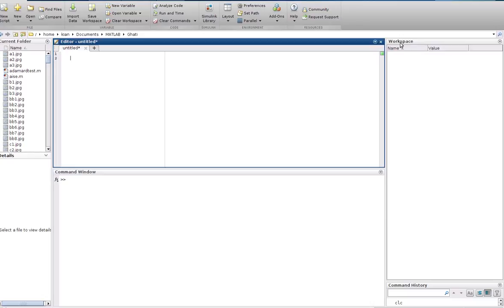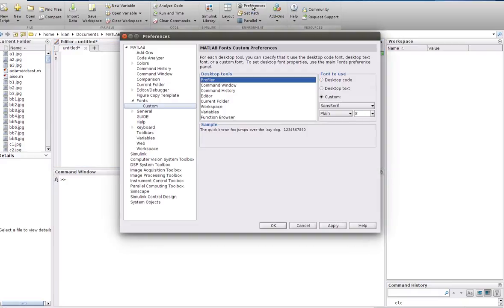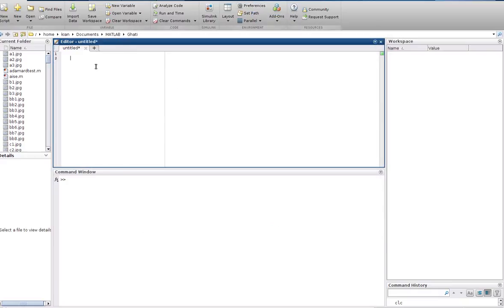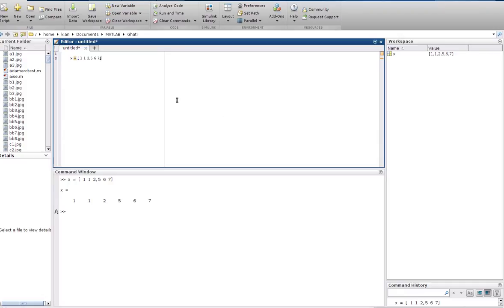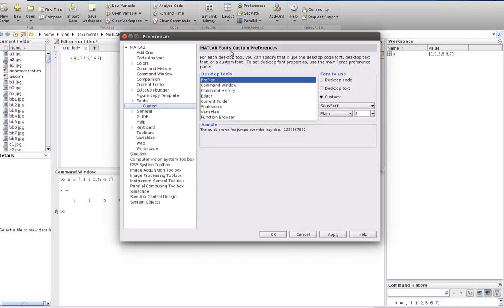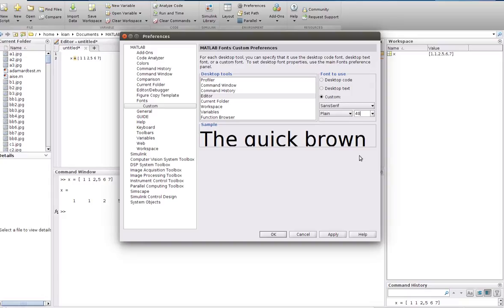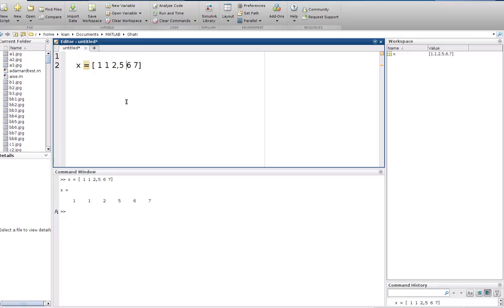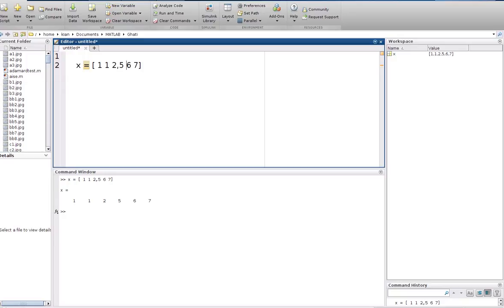How to change the FONT SIZE in MATLAB ?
change matlab workspace font size and editor font size